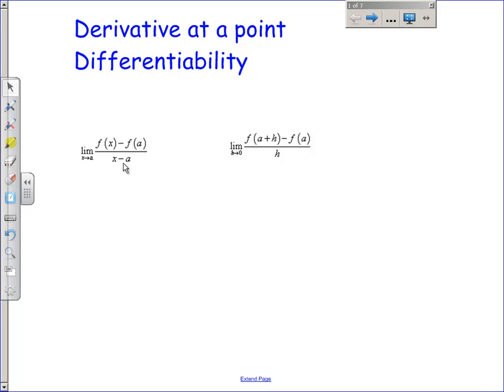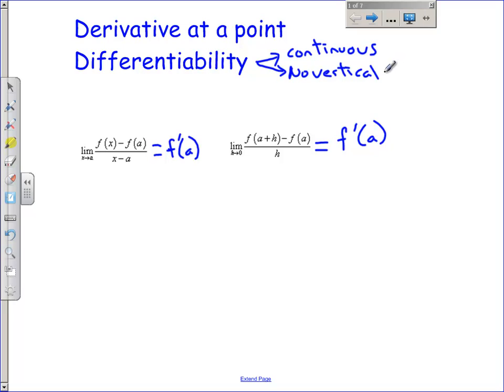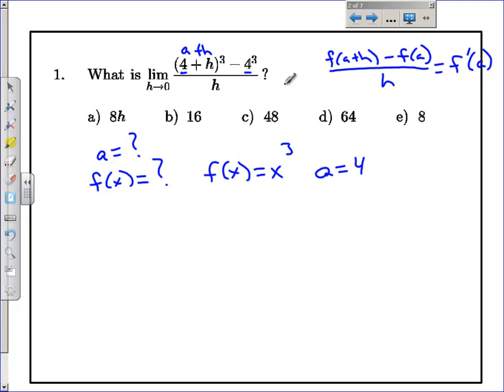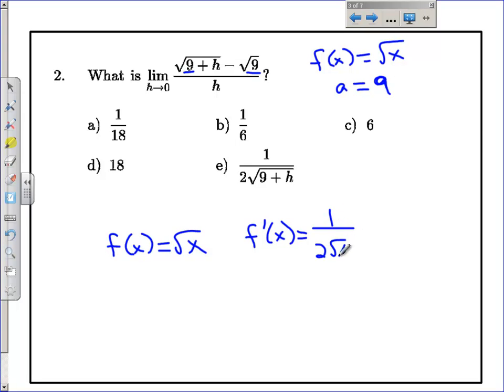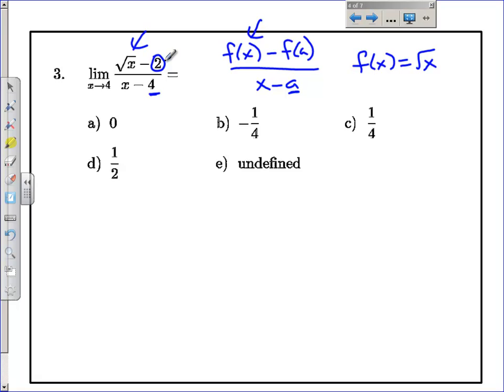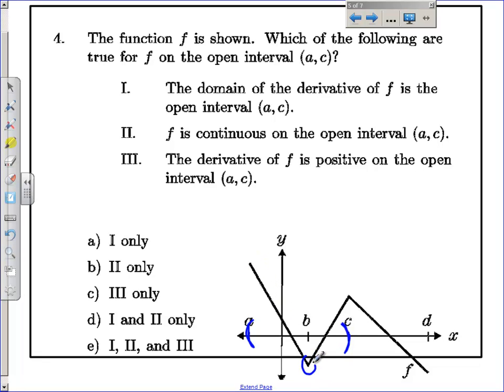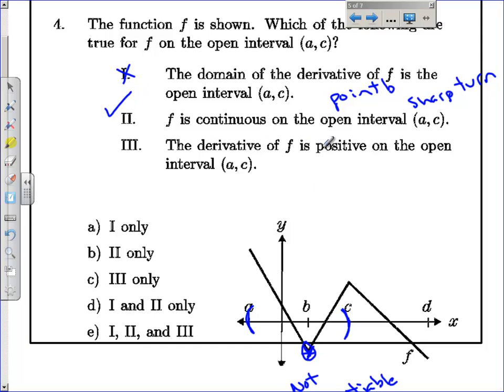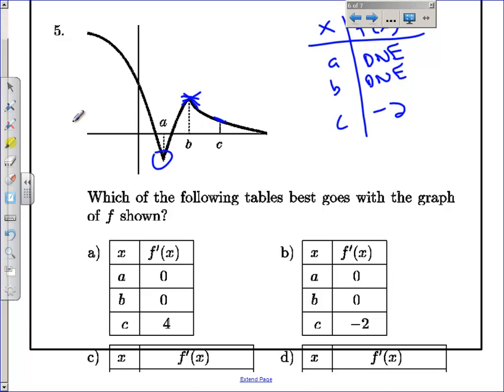Derivative at a Point and Differentiability BC Calc 8-31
2 alternatives definitions of the derivative at a point as well as some examples of differentiability